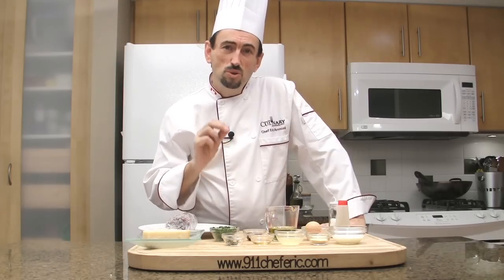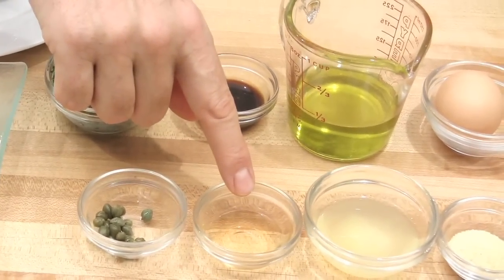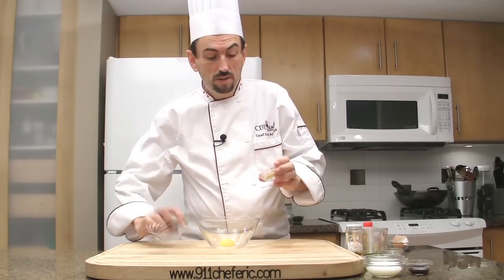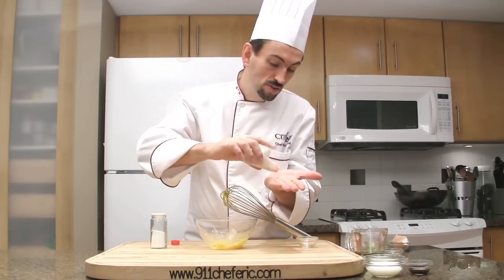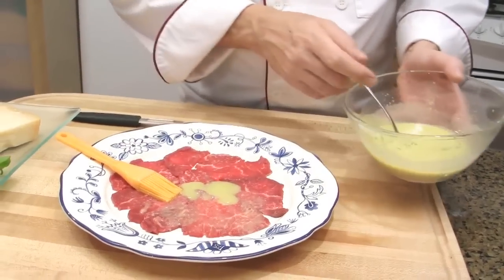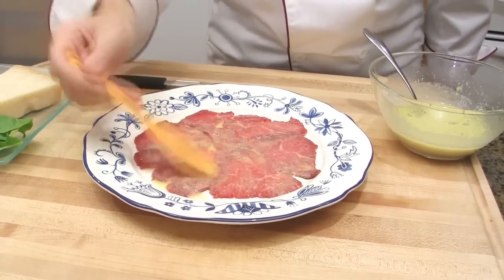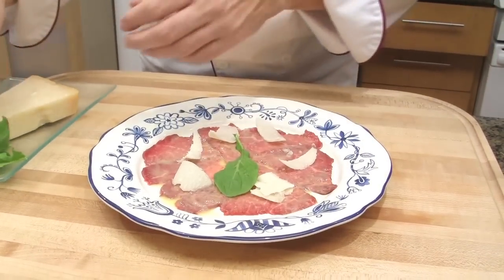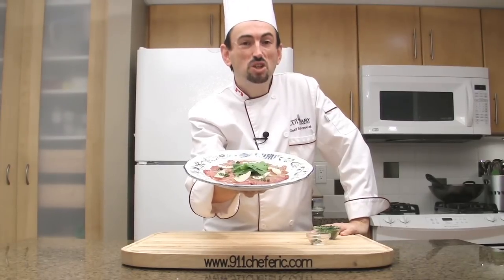How to Make the Best Beef Carpaccio Recipe - Receta de Carne de Carpaccio - Carpaccio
Learn how to make the best Beef Carpaccio recipe! Carpaccio was invented in 1961 at Harry's Bar in Venice, Italy. La mejor Receta de Carne de Carpaccio .

▶Carpaccio ingredients: 0:47
▶Carpaccio  method: 01:14

★☆★ CHEF'S COOKWARE SELECTIONS LINKS ★☆★
Clear Glass Measuring Cup / 2 Cups /16oz, 450ml
3 Pack Sturdy Stainless Wire Whisk Set Whisks 8"+10"+12"
Clear Glass Mixing Bowls, Mixed, Set of 10
Meat Tenderizer/Meat Pounder
Set of 3 Pure Heat Resistant 7" Silicone Basting Pastry Brushes
Double Blade Vegetable Peeler